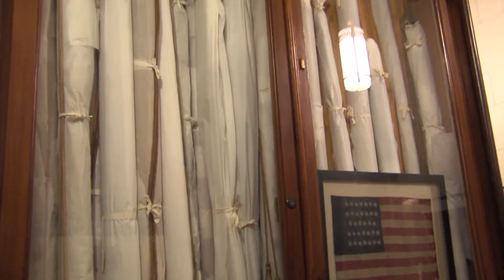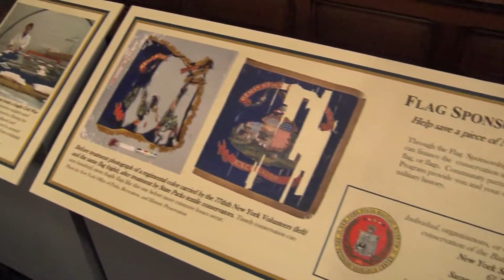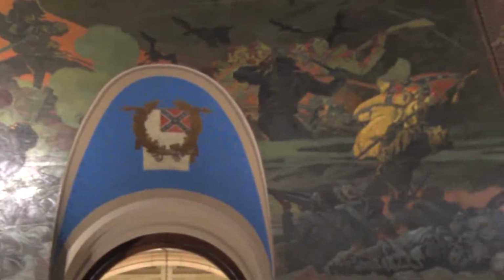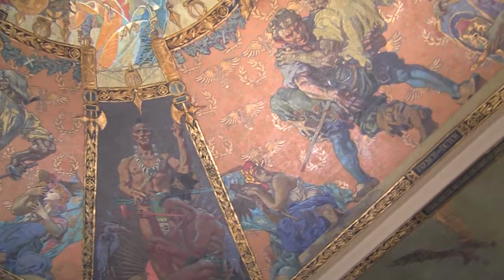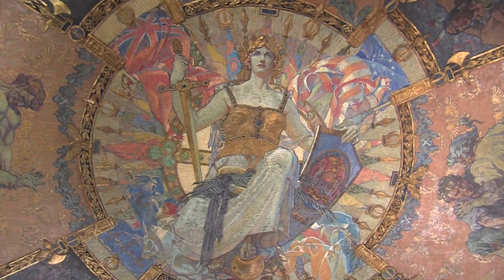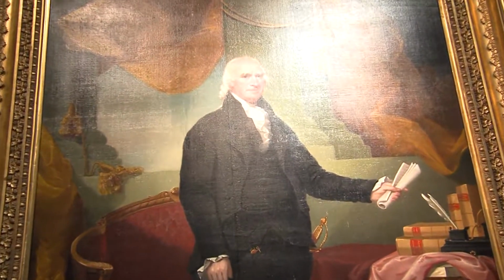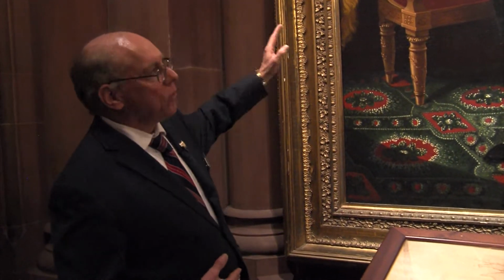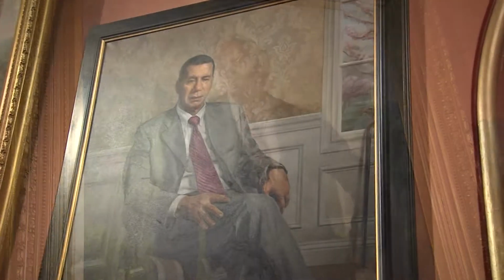Joe Kelly Show 03/01/20 Part 3